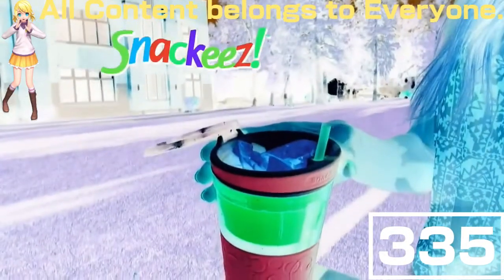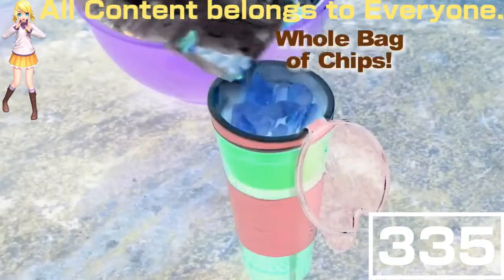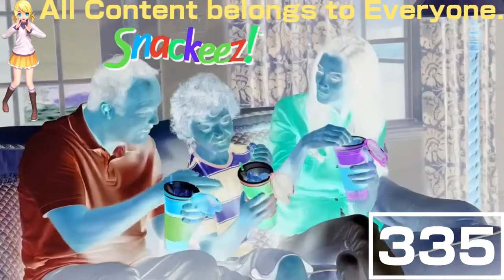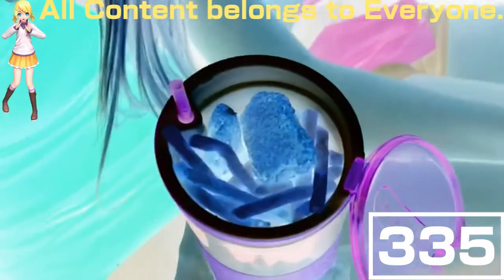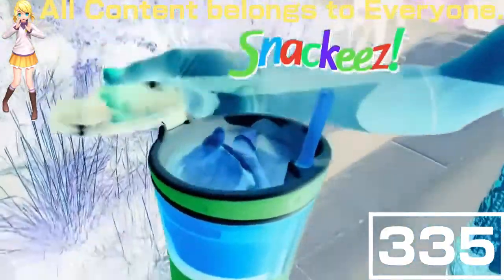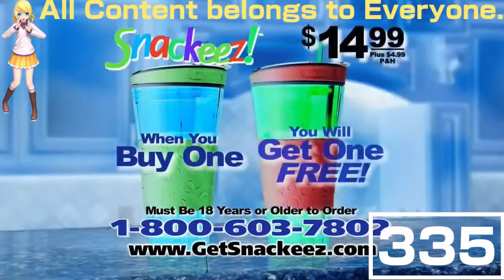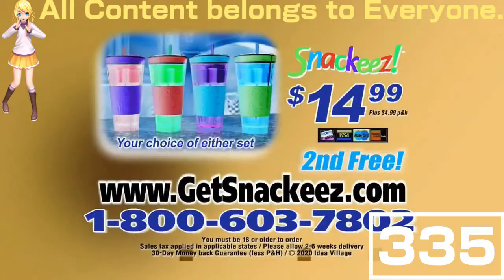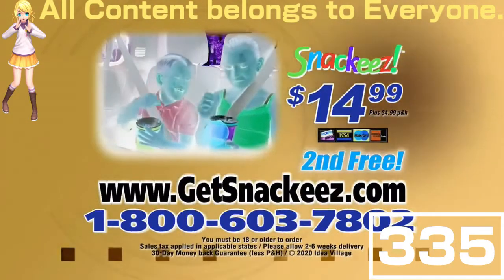(REQUESTED) Snackeez TV Commercial 2020 In G Major 7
Requested by: Joeys Channel The Object Thingy

and all the MHMMLE335 Alt logos